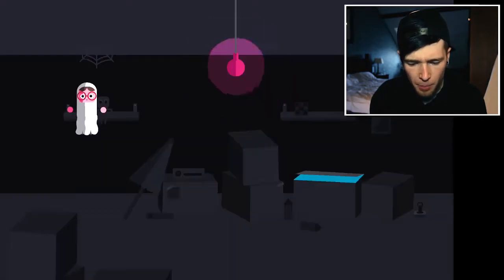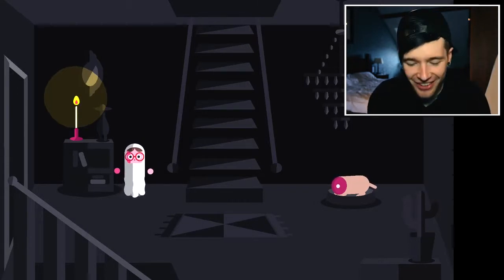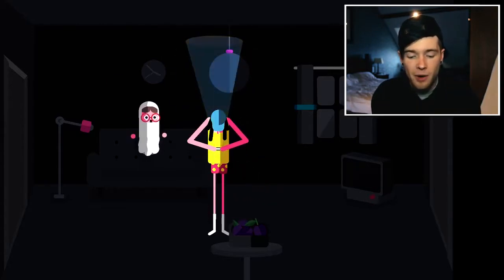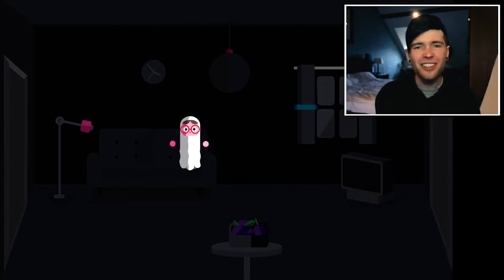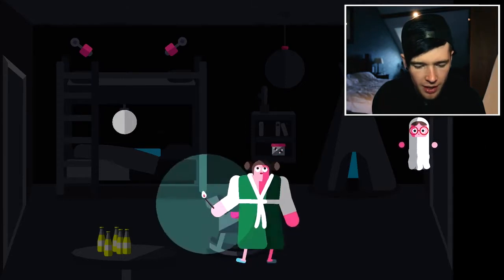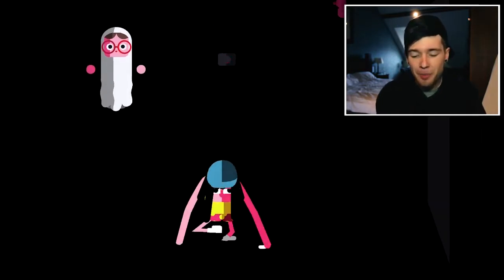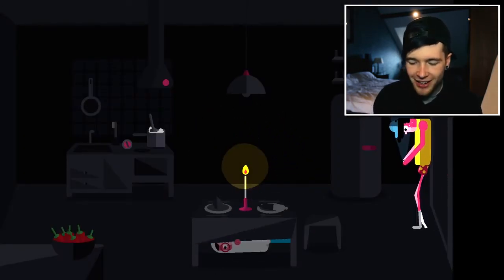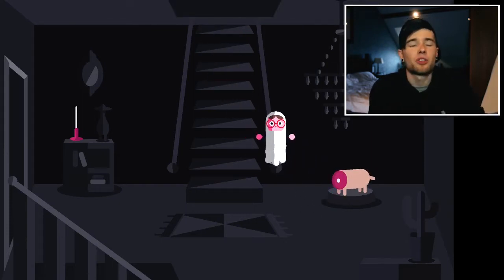TDM | Dan TDM | Minecraft | HE SAT ON MY FACE!!!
DanTDM | TDM | TDM Minecraft  TDM | TDM Minecraft
dantdm custom mod adventure,
dantdm build battle,
dantdm mods,
dantdm diamond dimensions,
dantdm mini games,
dantdm roblox,
dantdm mod showcase,
dantdm five nights at freddy's,
dantdm sims 4,
dantdm hide and seek,
tdm minecart mod,
dantdm minecart,
tdm the diamond minecart,
the diamond minecart tdm plays,
tdm diamond minecart command,
tdm driveable minecarts,
tdm the diamond minecart diamond dimensions,
the diamond minecart tdm vlogs,
the diamond minecart tdm empire,
tdm minecart,
tdm minecraft story mode,
tdm minecraft mods,
tdm minecraft horror maps,
tdm minecraft xbox 360,
tdm minecraft high school,
tdm minecraft story mode episode 7,
tdm minecraft pocket edition,
tdm minecraft baby
tdm roblox,
tdm happy wheels,
tdm crazy craft,
tdm pokemon go,
tdm whos your daddy,
tdm tomodachi life,
tdm sings his intro,
tdm custom mod adventure,
tdm horror map,
tdm,
tdm minecraft,
tdm animation,
tdm anarcute,
tdm adventure maps,
tdm asleep,
tdm and jemma,
tdm adventure,
tdm and trayaurus,
tdm agar.io,
tdm anacute,
tdm and stampy,
tdm build battle,
tdm broken hand,
tdm brother,
tdm build battle minigame,
tdm book,
tdm bear simulator,
tdm block party,
tdm blocking dead,
tdm bomb
thediamondminecart roblox,
thediamondminecart minecraft,
thediamondminecart minecraft story mode,
thediamondminecart pokemon go,
thediamondminecart custom mod adventure,
thediamondminecart horror maps,
the diamond minecart happy wheels,
thediamondminecart whos your daddy,
thediamondminecart roblox tycoon,
thediamondminecart pixelmon,
thediamondminecart,
thediamondminecart // dantdm,
thediamondminecart animation,
thediamondminecart anarcute,
thediamondminecart adventure maps,
thediamondminecart asleep,
thediamondminecart adventure,
thediamondminecart agar.io,
thediamondminecart akinator,
thediamondminecart adventure time,
thediamondminecart anarcute 1,
thediamondminecart build battle,
thediamondminecart crazy craft,
thediamondminecart diamond play button,
thediamondminecart dantdm,
the diamond minecart five nights at freddy's
Today we continue on our brand new adventure in CRAZYCRAFT 3.0!! This modpack is INSANE!!

Others on the Crazy Craft 3.0 Server;
Today, we're playing a game called CLICK PLAY TIME!! Solve the puzzle so that you can click play and carry on!

Instagram: DanTDMtoca, thediamondminecart, minecart, playthrough, dantdm, no swearing, no cursing, dr trayaurus, tdm, the diamond minecart, trayaurus, grim, challenge, minigame, mini game, mini-game, app, free app, free app game, free game, toca boo, minecart,DAN TDM THEDIAMONDMINECART - HE SAT ON MY FACE!!!,agar.io,animation,app,asleep,best minecraft parody,challenge,crazy craft,dr trayaurus,draw your comments,draw your tweets,free app,free app game,free game,grim,happy wheels,minecraft,minecraft animation,minecraft fight animation,minecraft music,minecraft music parody,minecraft music video,minecraft parody,minecraft parody animation,minecraft story,minecraft story mode,mini game,mini-game,minigame,no cursing,no swearing,parody,playthrough, roblox,showcase,sings his intro,spotlight,spotliht,tdm minecart adventure maps,tdm minecart and jemma,tdm minecart horror maps,tdm minecart tomodachi life,tdm minecart whos your daddy,tdm minecart youtubers life,the diamond minecart,thediamondminecart,top minecraft parody,trayaurus